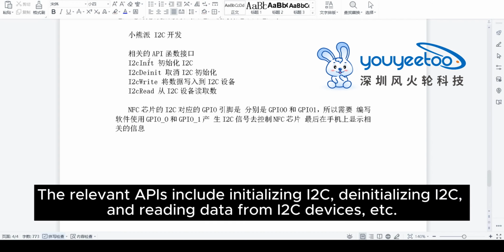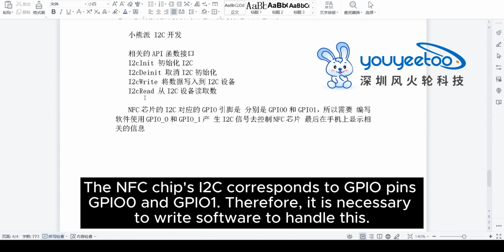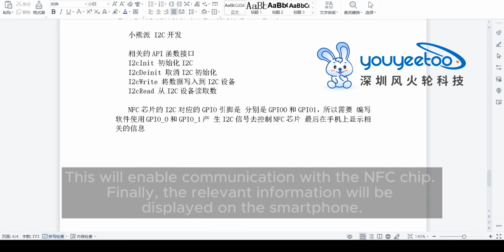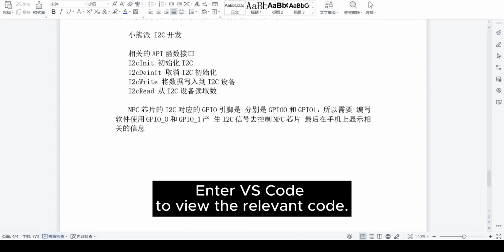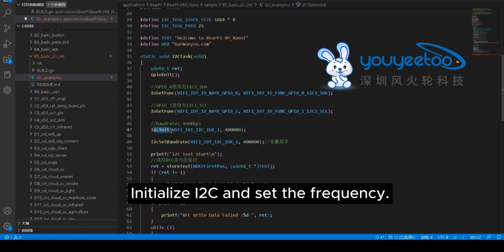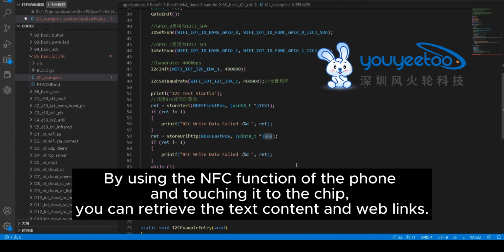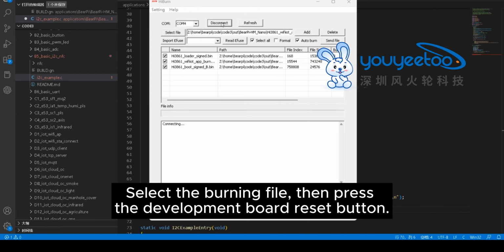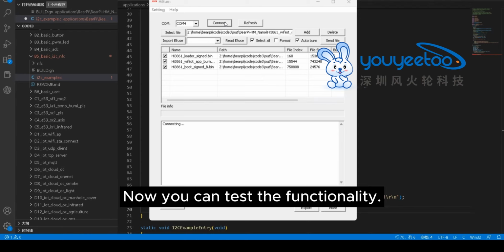How to read and write NFC chips using BearPi's I2C interface?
In this video we will introduce the development of I2C using the BearPi platform.

Get help form youyeetoo team: wiki.youyeetoo.com